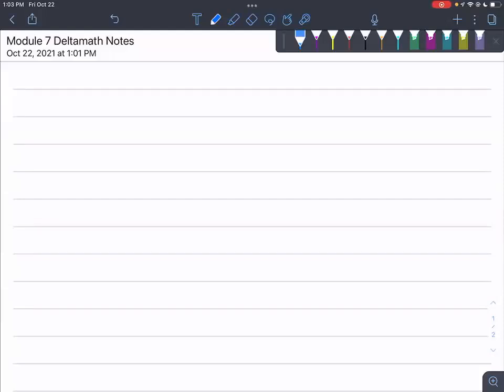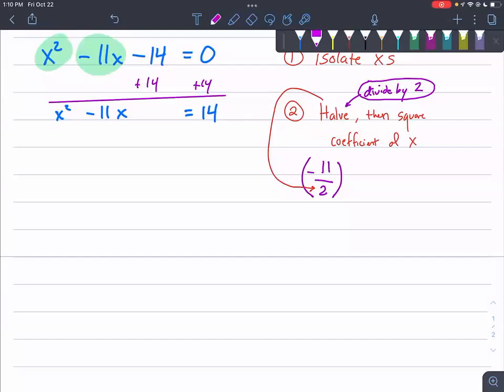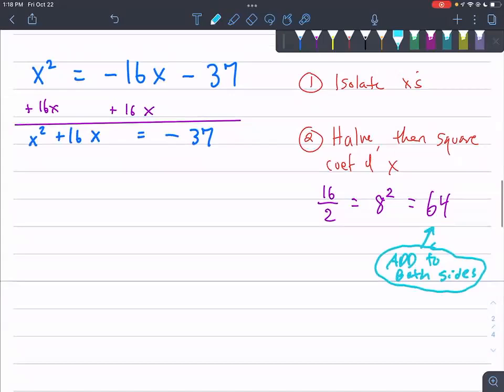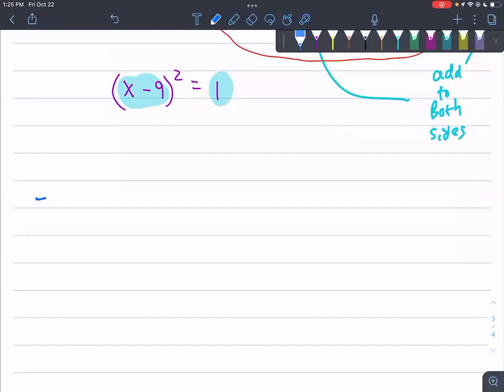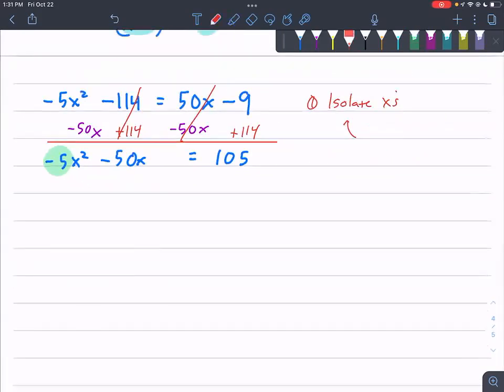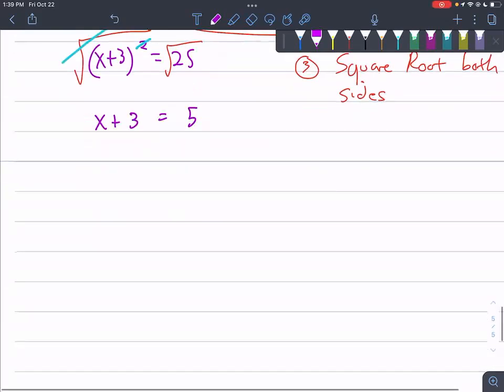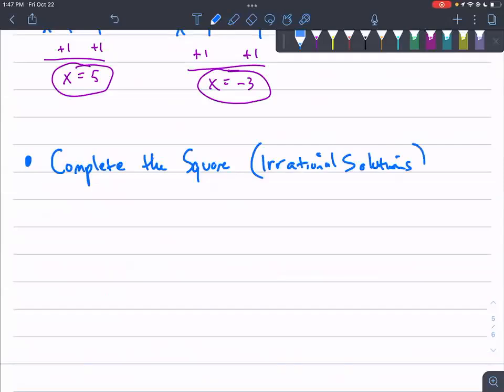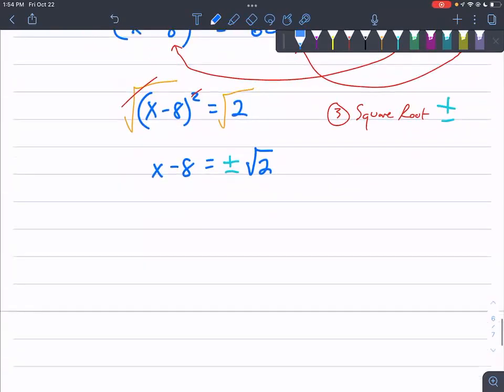Deltamath Module 7 (part 1)